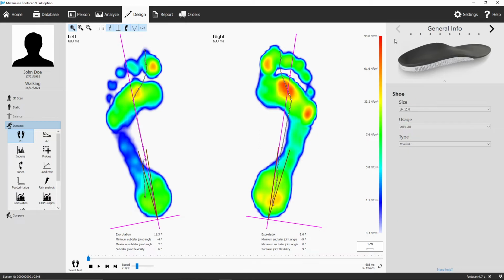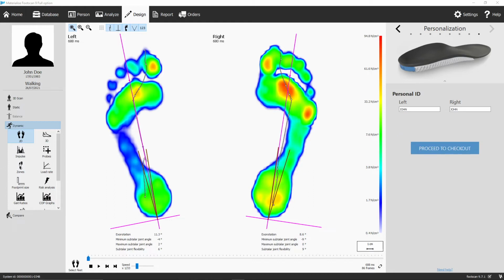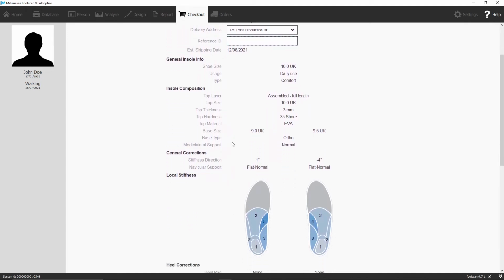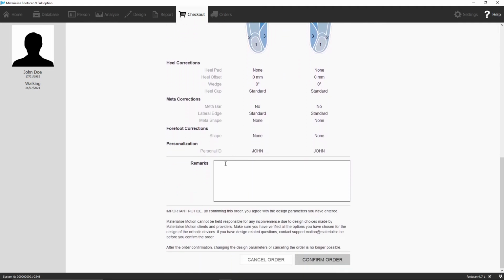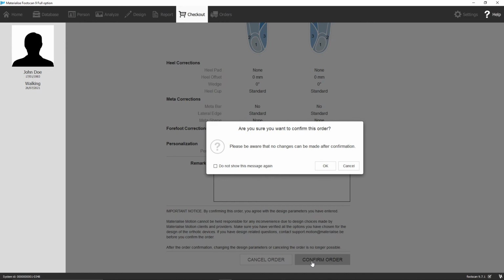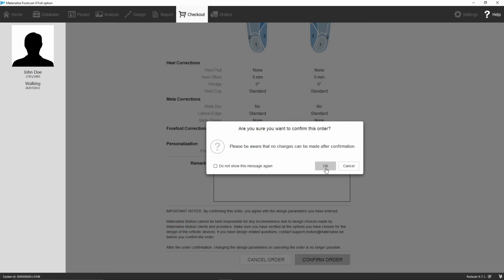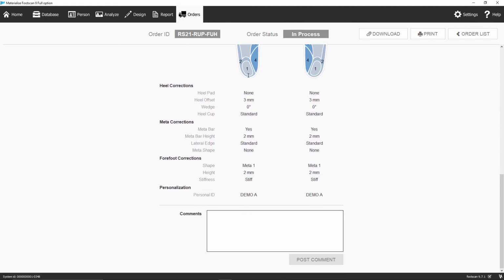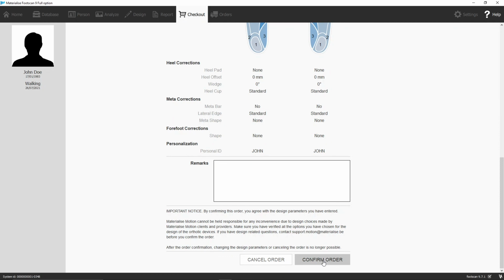Materialise Motion | How to Interpret and Use the Insole Design Wizard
Learn how to interpret and use the insole design wizard in the Materialise Phits Suite.